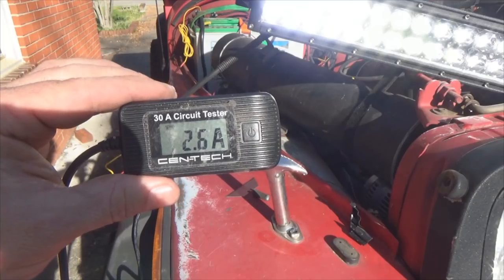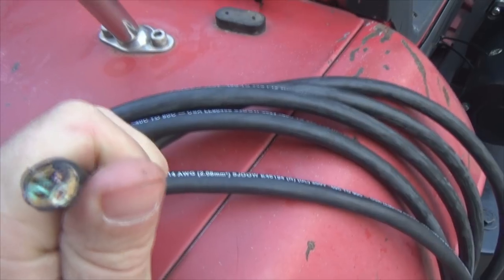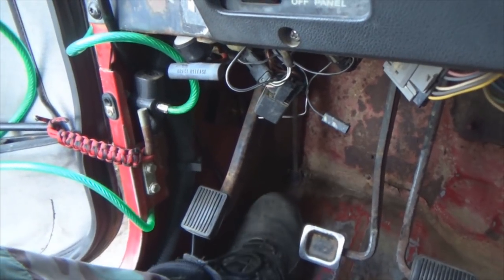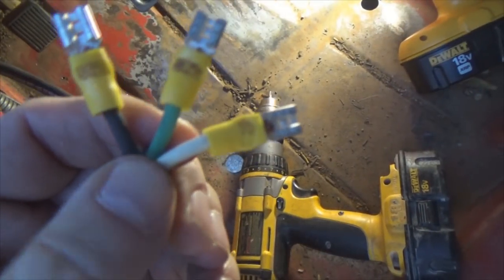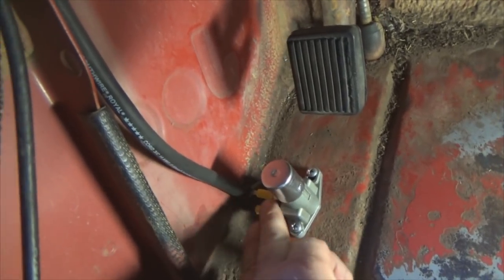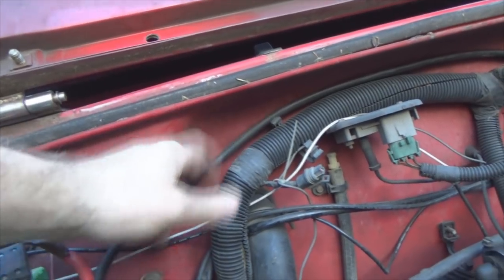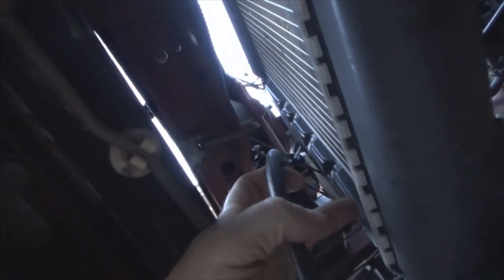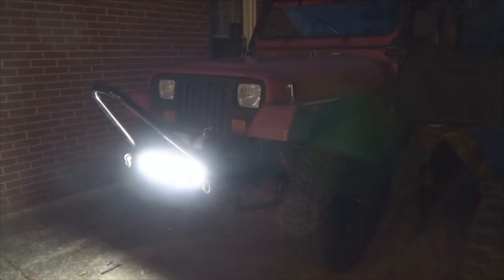Jeep Wrangler YJ - Lets install the floor light switch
Need a different option to control your LED lighting or headlight dimmer. In a past video, I showed the wiring process. In this video, I install it in my Jeep Wrangler YJ.